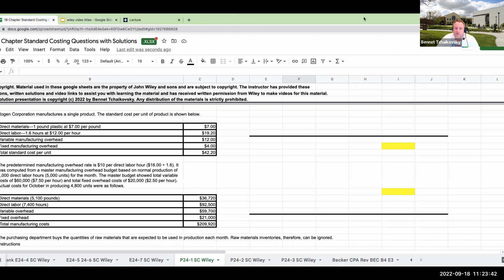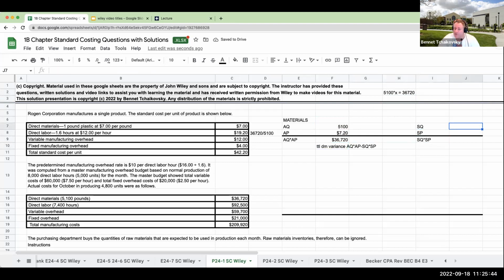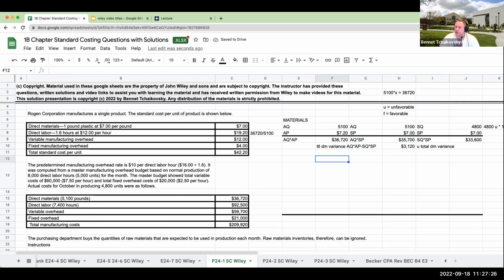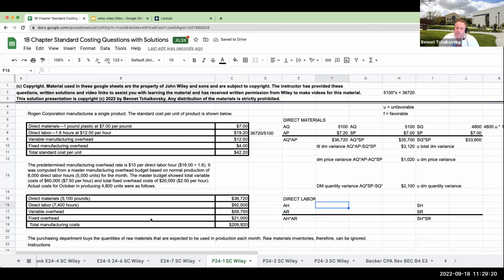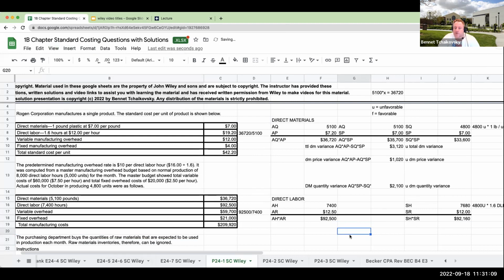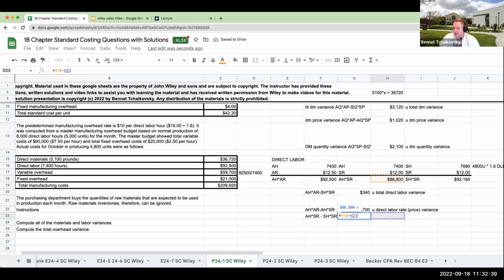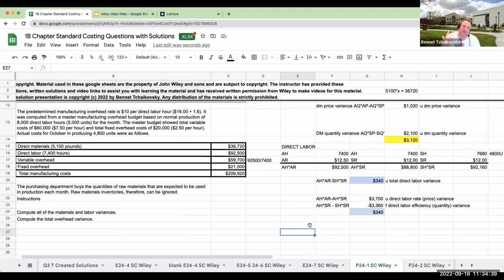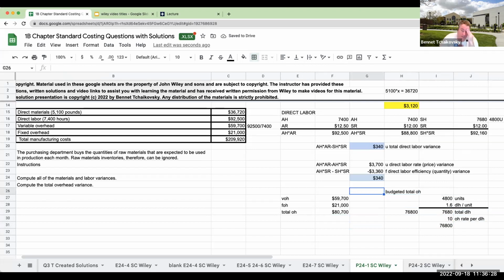Wiley- Problem 24-1 Standard Costing Accounting Tools for Decision Making 8th Edition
NOTE THAT THE VIDEO STATES THE QUESTION IS PROBLEM 23-1. THIS IS AN ERROR. THIS IS PROBLEM 24-1 COVERING STANDARD COSTING.

I want to thank Wiley for allowing me to make this videos. I fully agree with
Wiley's policy...if you are just looking up a solution there is nothing involved. However, if you are learning how to solve a problem, this is much better for you in the learning process which is why Wiley is allowing me to make these videos public for you.